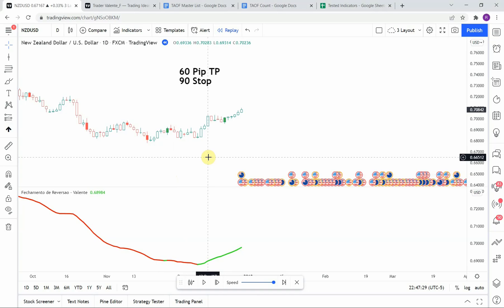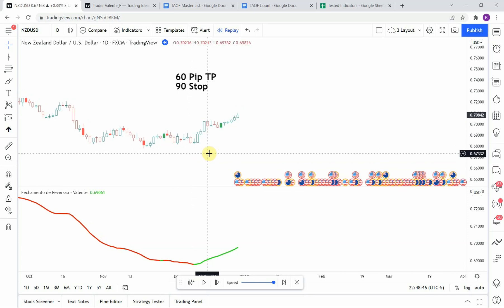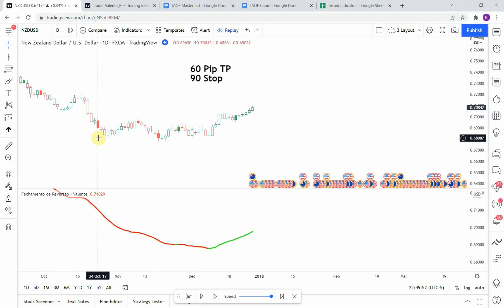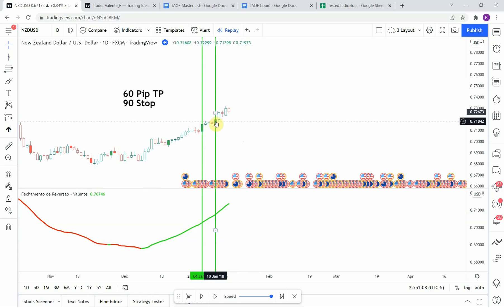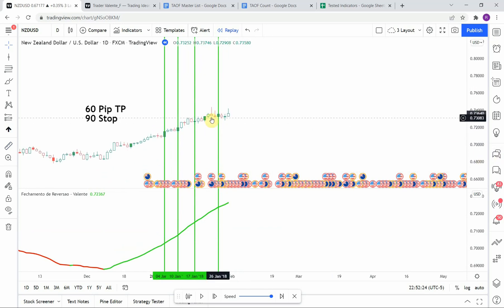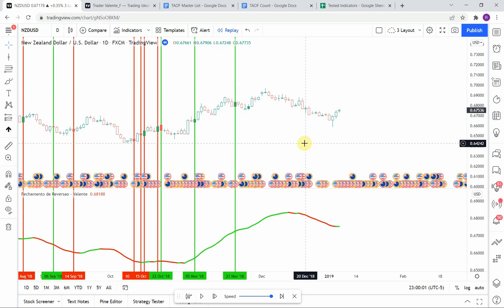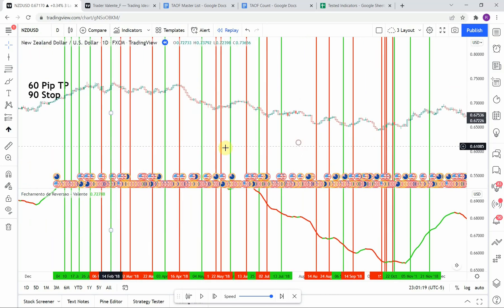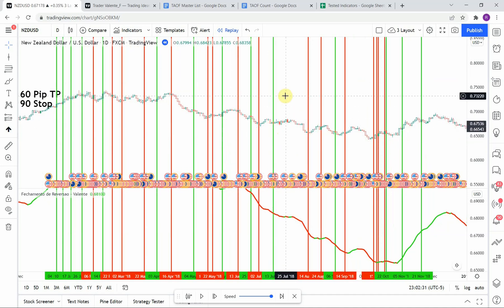How to Apply Indicators in Tradingview | Fechamento de Reversao Indicator Testing